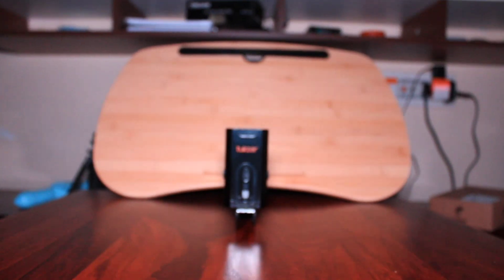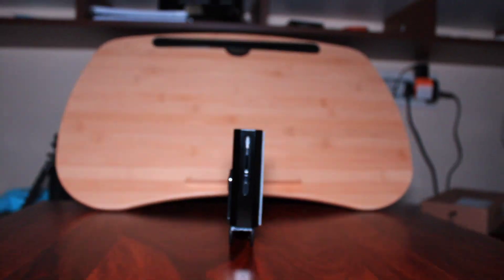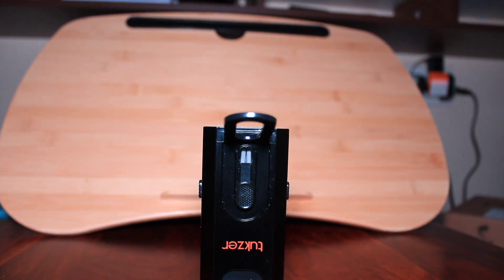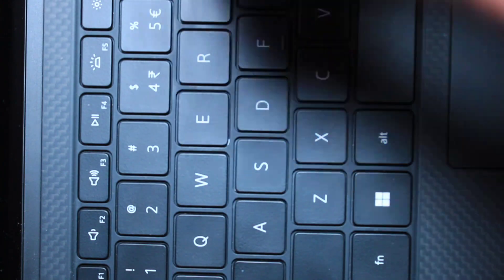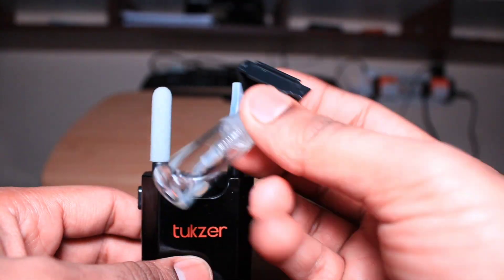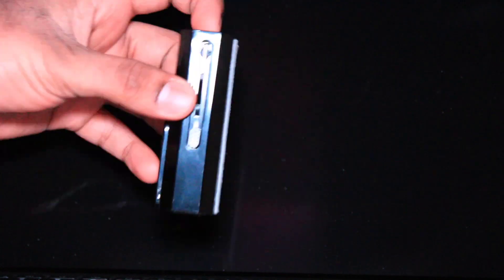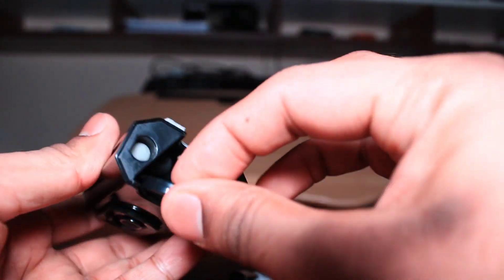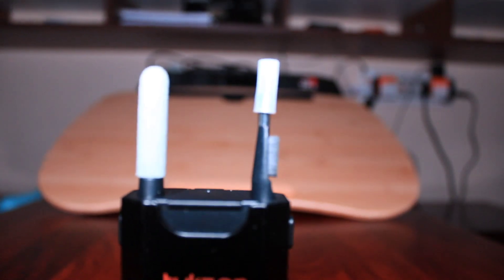Amazon cleaning product review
bought this on Amazon